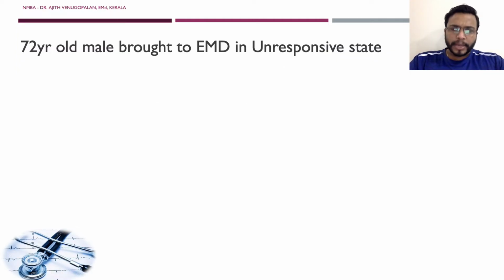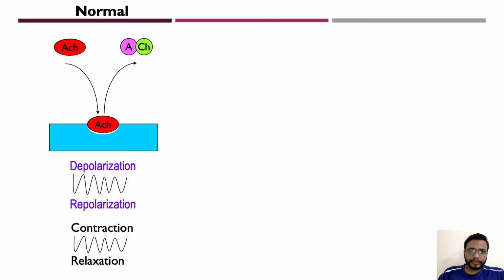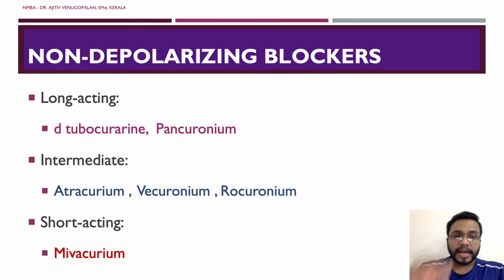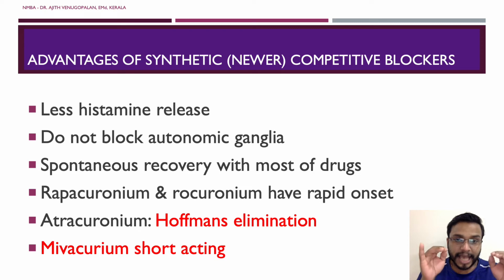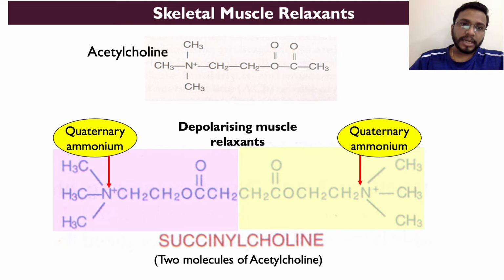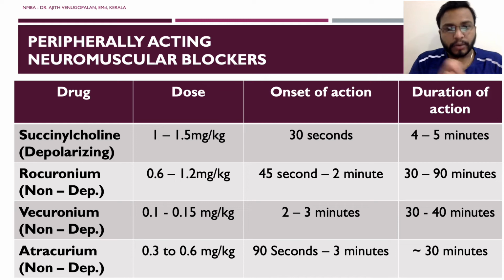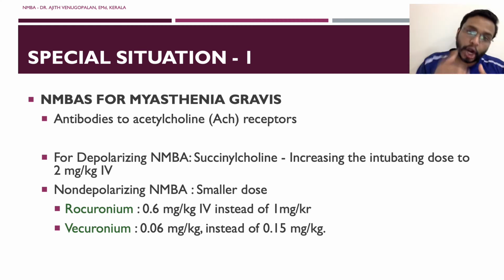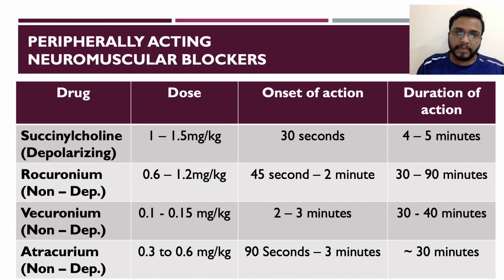Neuromuscular blockers/ NM blocking agents (NMBA): EMd - EM diaries ẇ Ajith (Dr. Ajith Venugopalan)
Peripherally acting Neuromuscular blockers / Neuromuscular blocking agents (NMBA)

Chemical agents that paralyse skeletal muscles by blocking the movement of neurotransmitter at the neuromuscular junction.
Classification:
1)  Competitive blocker (non depolarizing blockers)
2)  Non Competitive blocker (Depolarizing blockers)

- Skeletal muscle relaxants
- Classification
- Mechanism of action
- Reversal agents
- Special situations

* Dr. Ajith Venugopalan
Emergency Medicine

*** EMd - EM diaries ẇ Dr. Ajith Venugopalan ***